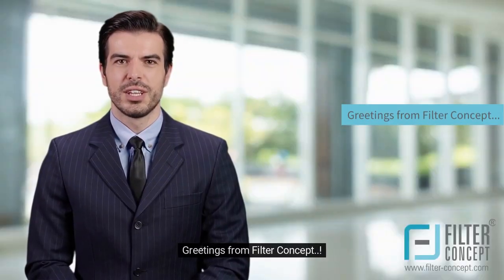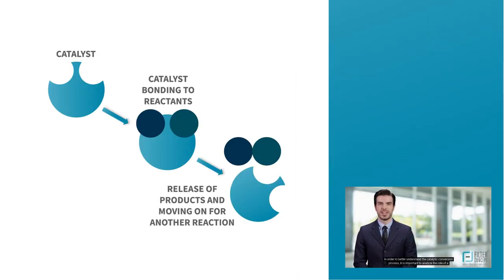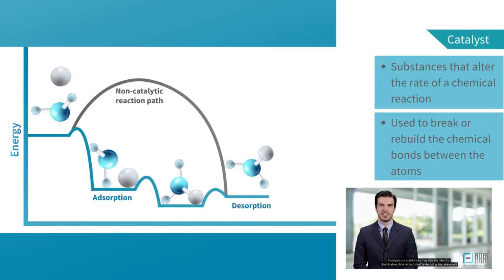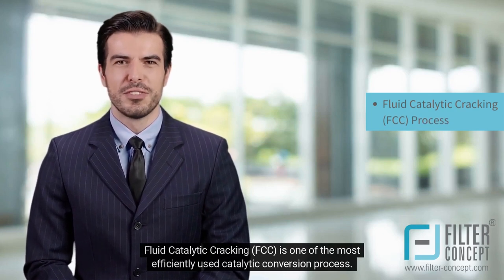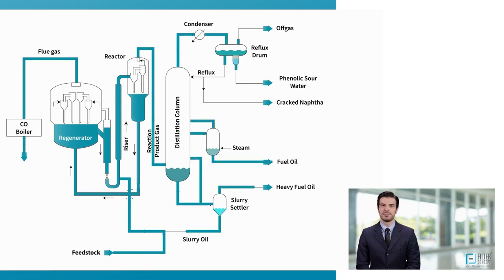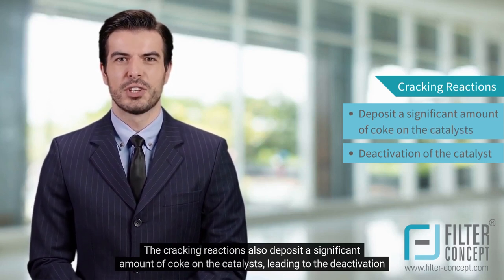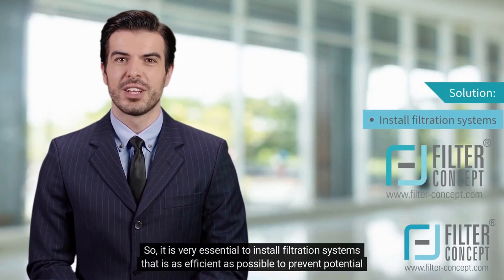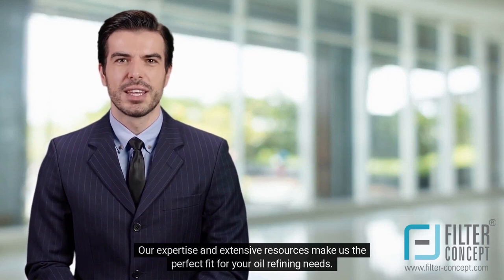𝐄𝐩𝐢𝐬𝐨𝐝𝐞 - 𝟒: 𝐅𝐥𝐮𝐢𝐝 𝐂𝐚𝐭𝐚𝐥𝐲𝐭𝐢𝐜 𝐂𝐫𝐚𝐜𝐤𝐢𝐧𝐠 (𝐅𝐂𝐂) (𝐎𝐢𝐥 & 𝐆𝐚𝐬 𝐈𝐧𝐝𝐮𝐬𝐭𝐫𝐲)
In the 4th episode of Filter Solution by Filter Concept, we have come up with Fluid Catalytic Cracking Process. Wherein we shall discuss the role of catalyst in the process & how filtration can be useful.

Tap the video to learn more about the subject.

►𝐓𝐢𝐦𝐞𝐬𝐭𝐚𝐦𝐩𝐬:

Introduction: 00:00:00
In Previous Episode: 00:00:34
About Catalyst: 00:01:43
Fluid Catalytic Cracking (FCC) Process: 00:02:47
Challenges: FCC Unit: 00:05:09
Solution: 00:05:50